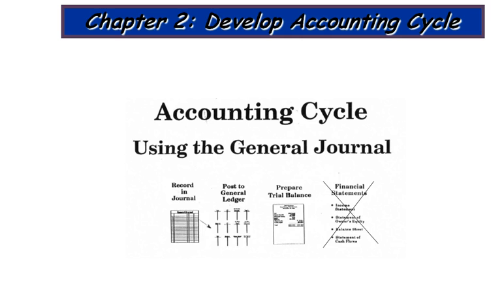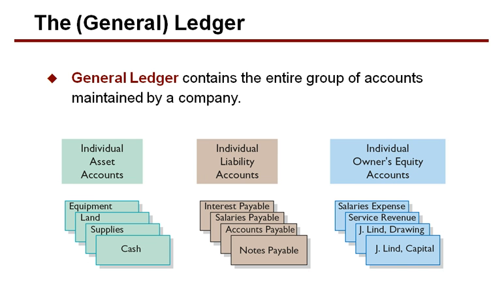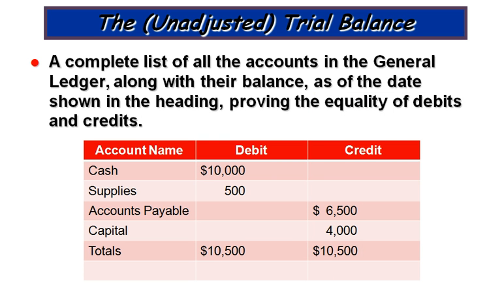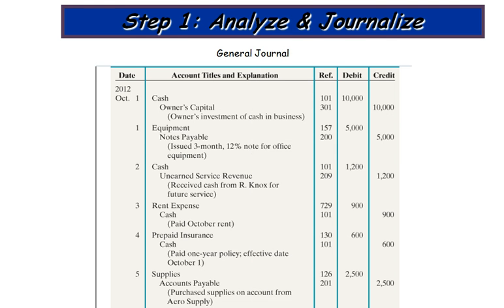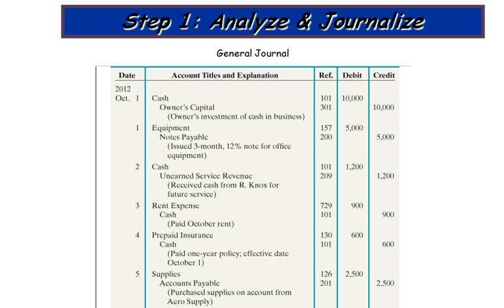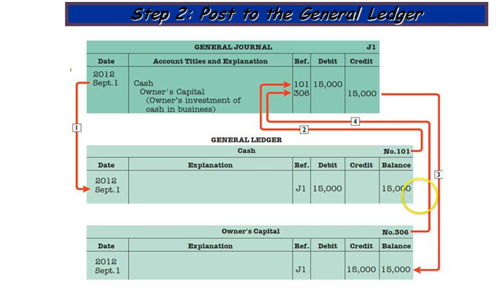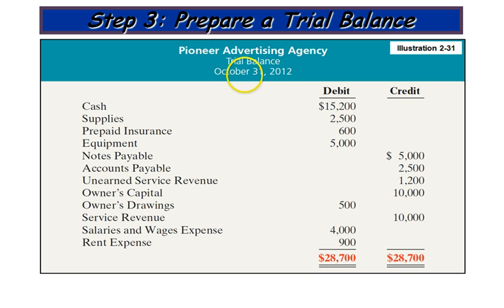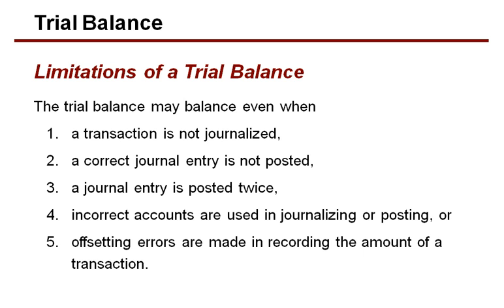Developing the Accounting Cycle